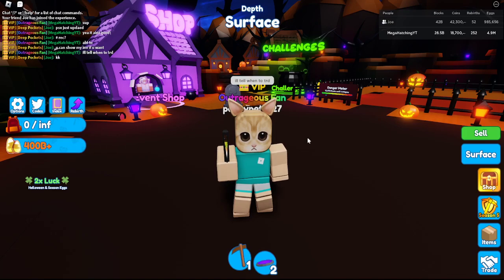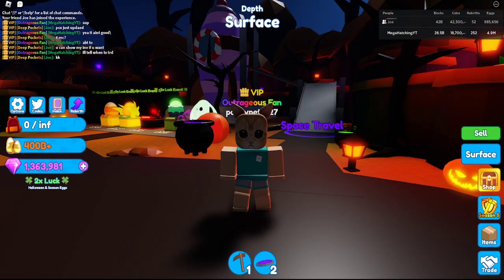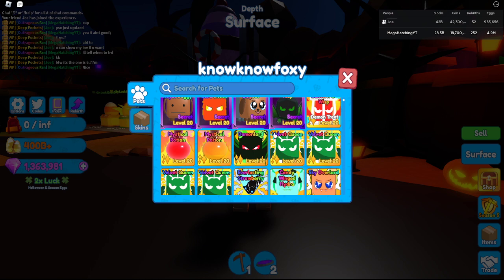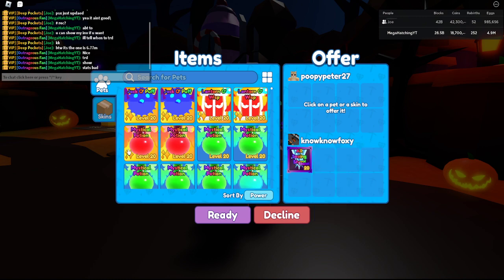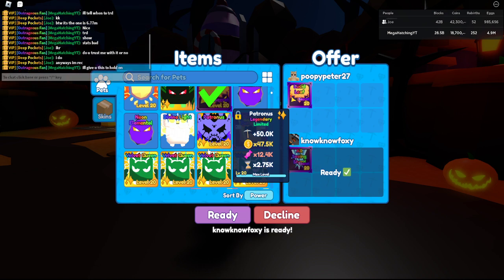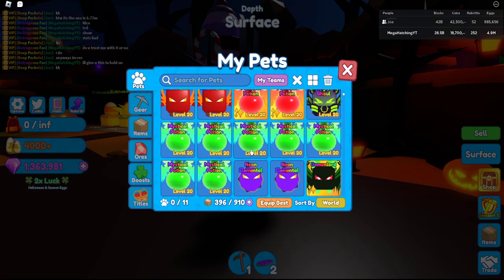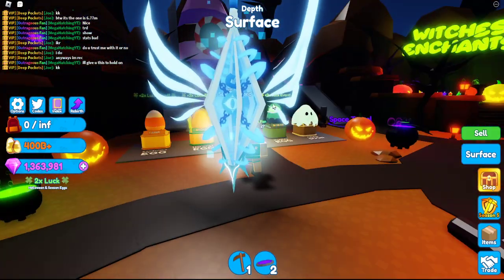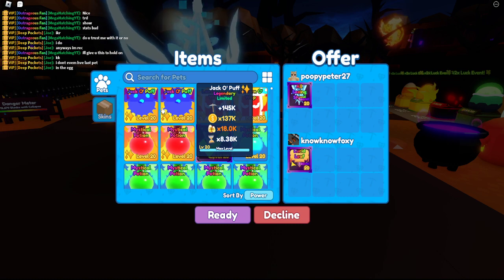Got *NEW* ALL SEEING SHARD in Mining Simulator 2! (Roblox)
Update 18 log:
🚨UPDATE 18🚨
🎃 Part 3 of the Halloween update is here!
🐶 9 new Pets!
🔥 2 new Secrets!
😲 1 new Ancient!
🥚 New Egg! (Ghost Egg)
👻 New Pet in Event shop!
🍀 2x Luck on Halloween eggs and Season 5 eggs!
🐛 Fixed bug that caused less Candy Corn to be earned